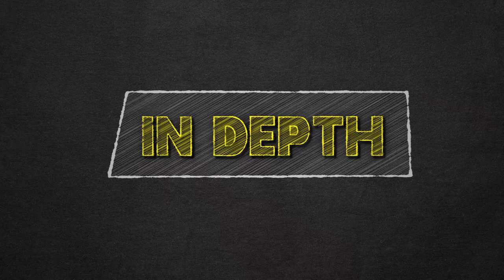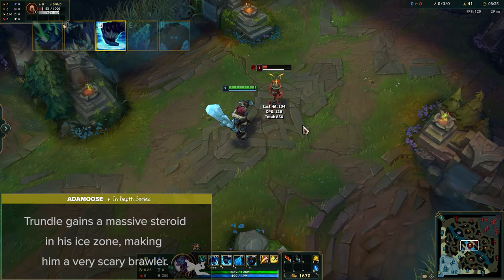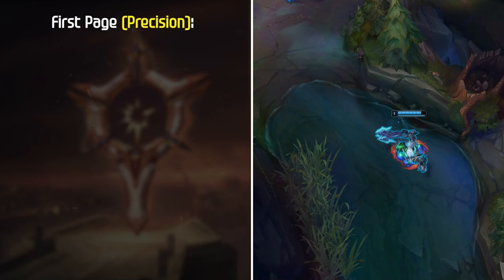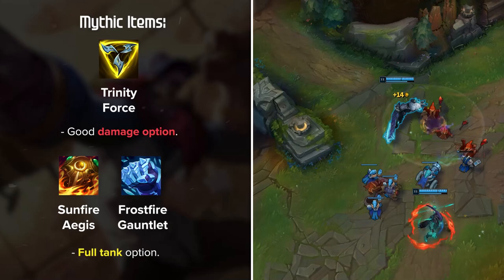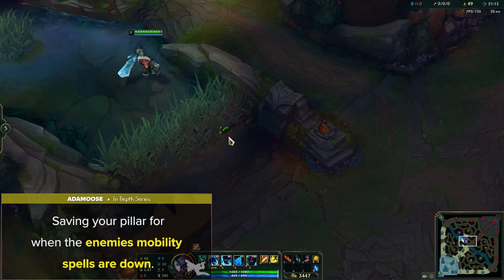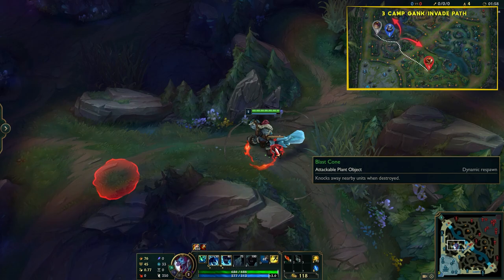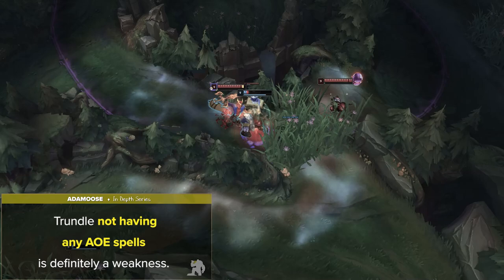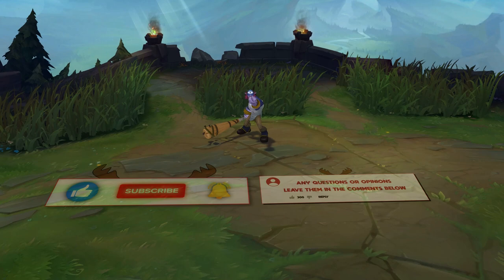HOW TO MASTER TRUNDLE JUNGLE | Season 11 Trundle JG In Depth Guide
In Depth Trundle JG guide for S11! Season 11 Trundle Jungle Runes, Items, Jungle Clears & some final Tips & Tricks!

►Timestamps
Intro: 00:00
Abilities: 00:50
Runes: 03:13
Items: 04:49
Tips & Tricks: 06:39
Jungle Clears: 09:04
Weaknesses: 10:39
Strengths: 11:26
Outro: 12:51